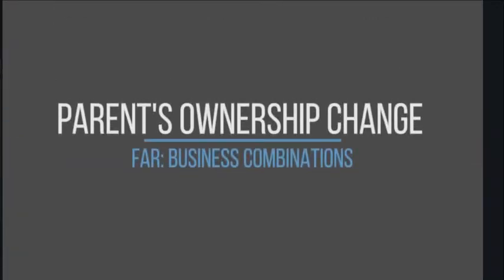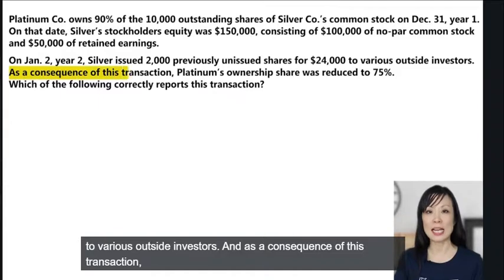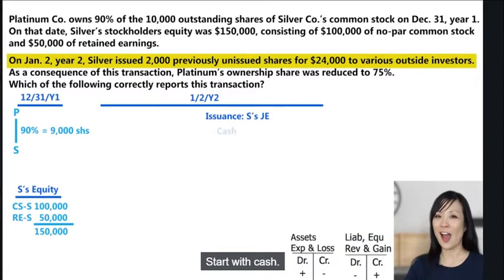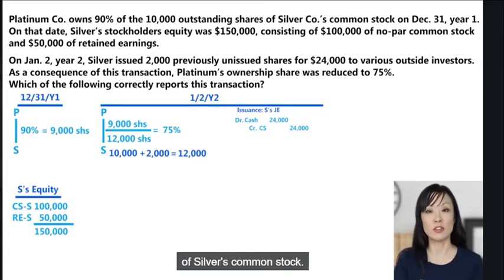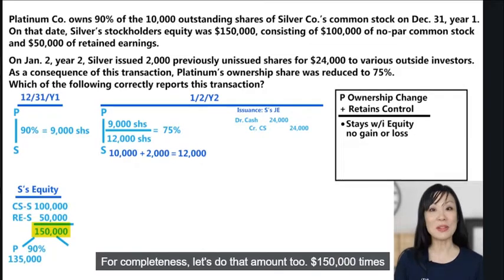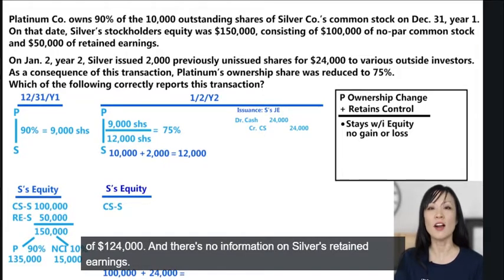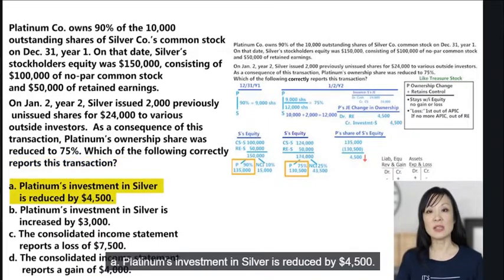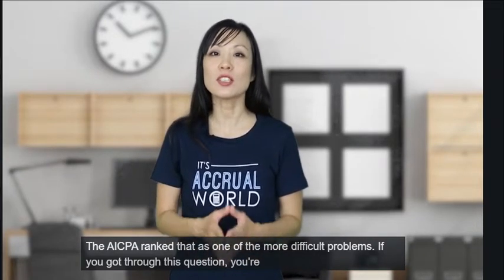Section 9 Consolidations Parent Decreases Ownership and Retains Control